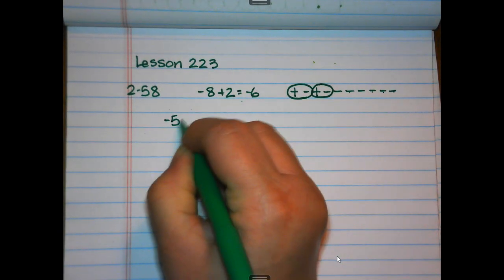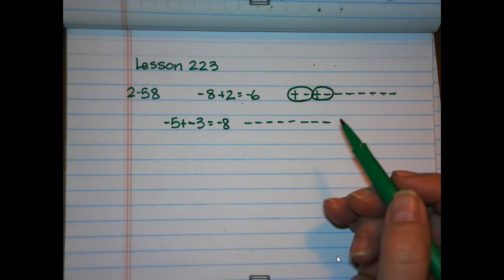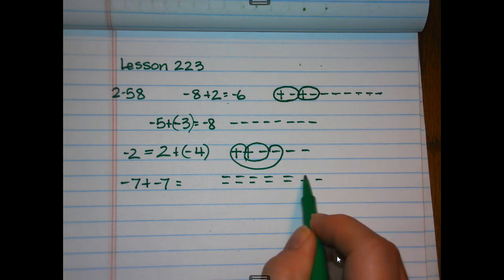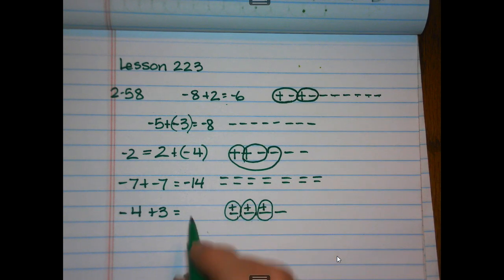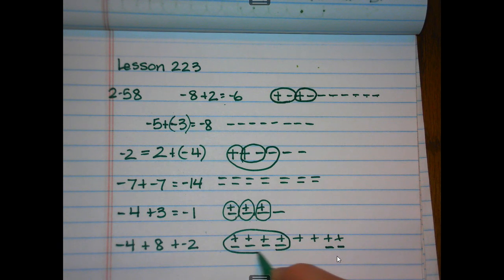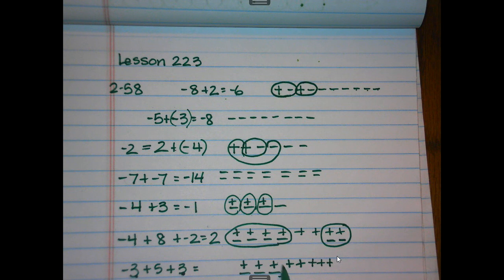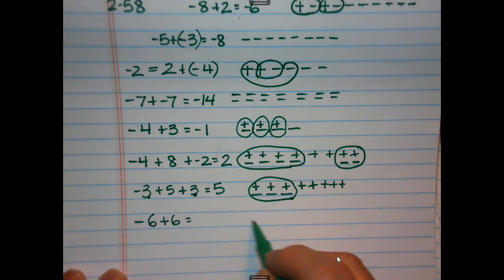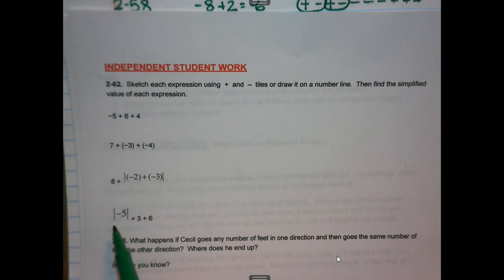Lesson 223 Video